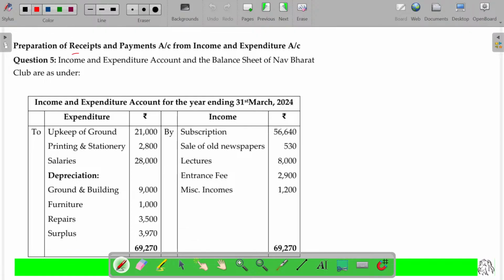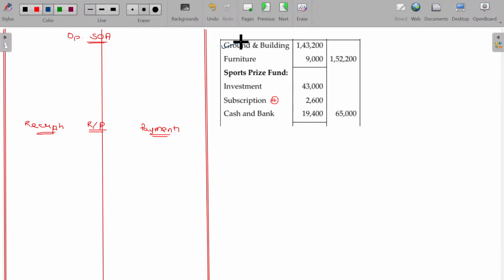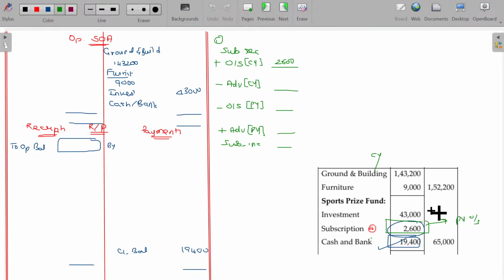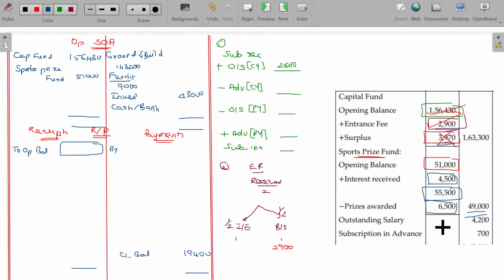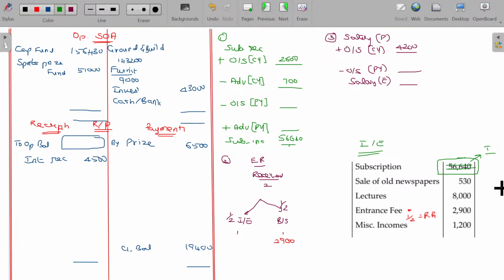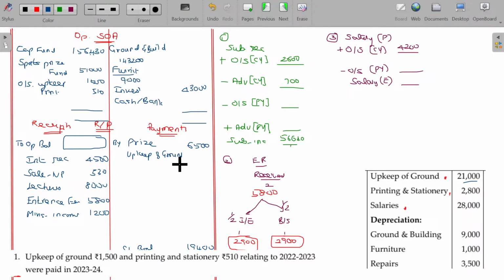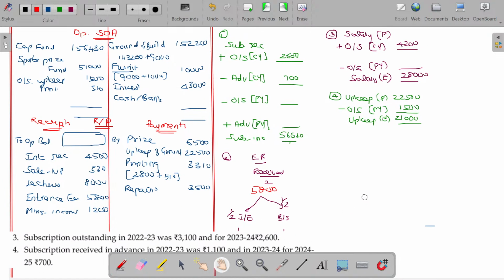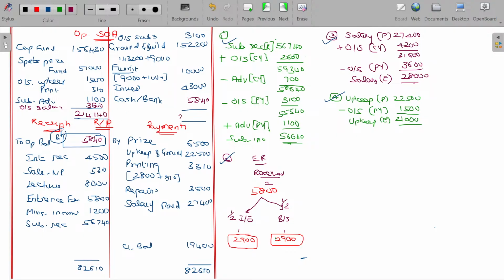ND25 Accounts 8.4 Financial Statement for Not for Profit Organisation